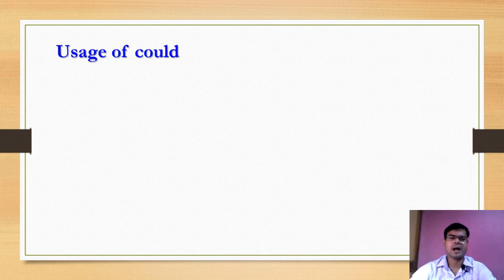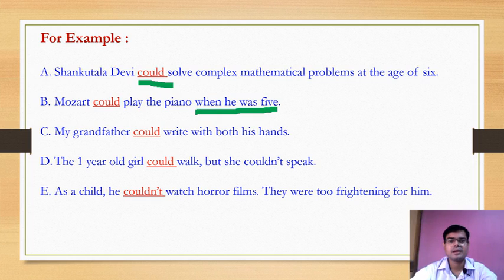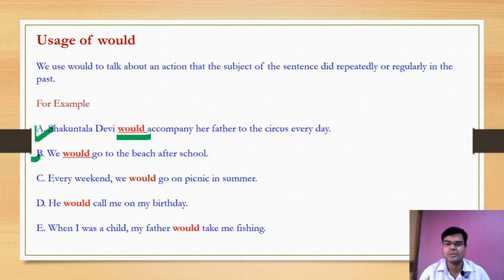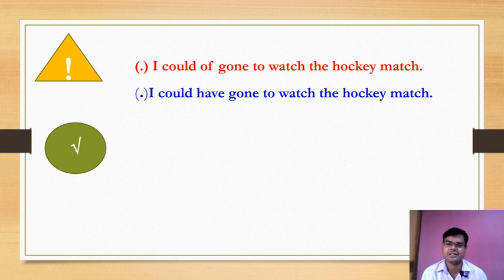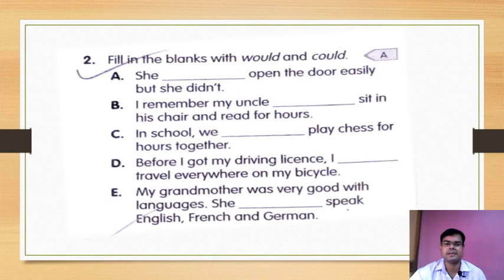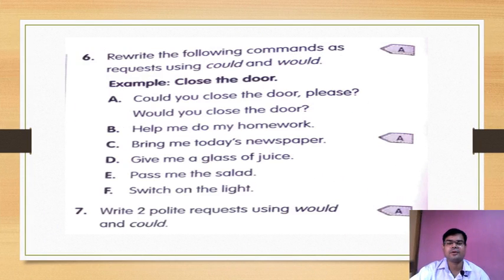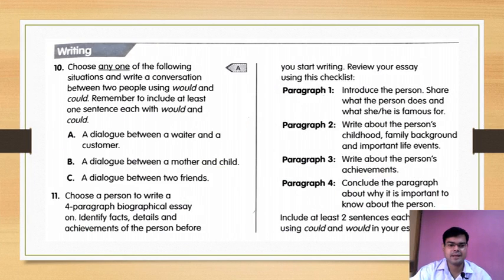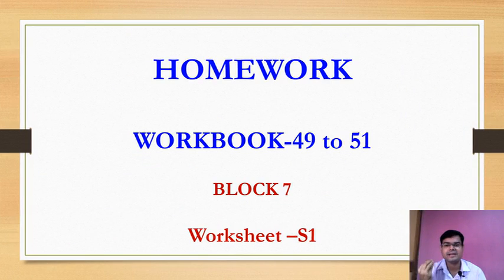Grade 6 Block 7 Grammar Usage Of Could Would 1